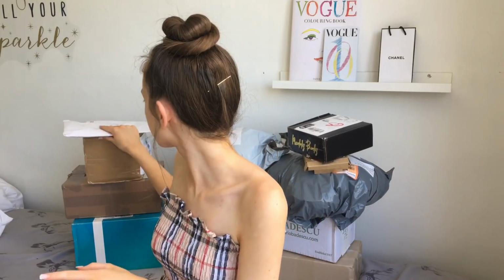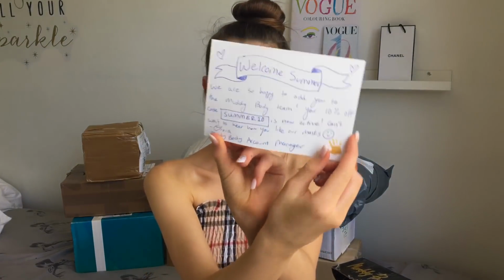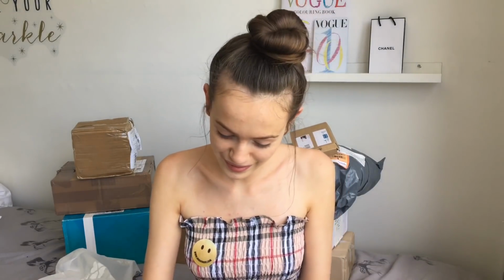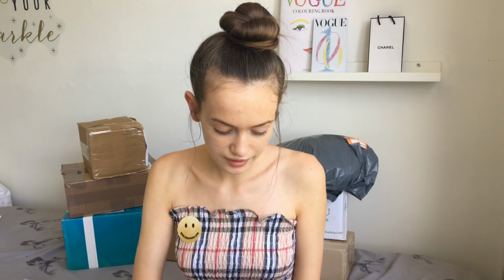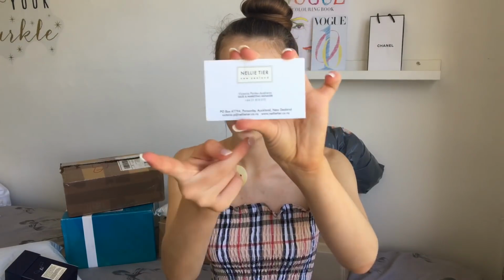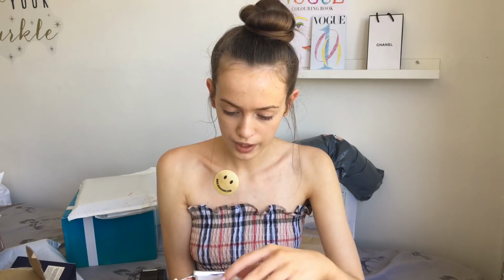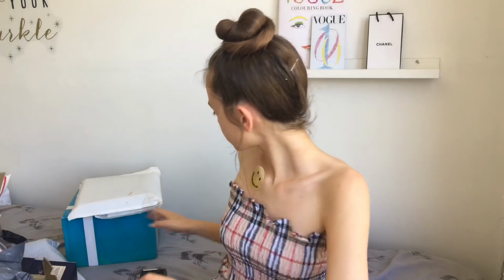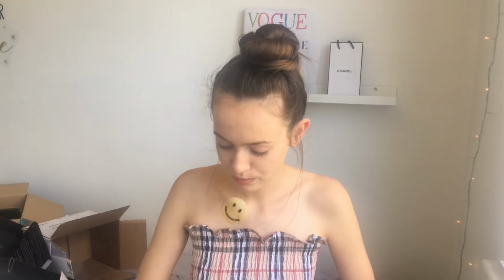Huge PR Unboxing Haul ~ What I Got For Free?! ♡ | Summer Xo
* Vlog channel: summer xo vlogs
* Depop: summermary1
* 21 buttons: summer_teale

Summer XO
GRAVESEND
DA12 9NX

Q&A
1) how old are you? I’m 13 I’ll be 14 on the 9th august.
2) what do you film and edit your videos with? iPhone 6s back camera and edit on iMovie.
3)what is a reduced timetable and why are you on it? It’s means my school lessons are reduced and I suffer with chronic pain, fatigue & anxiety and can’t manage a full day at school yet. X